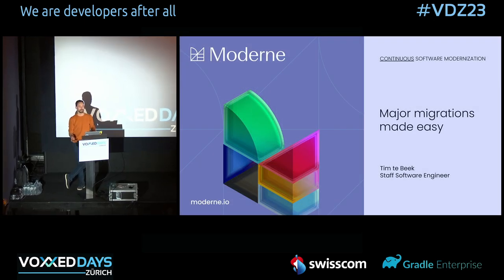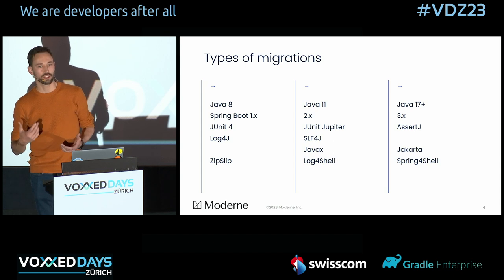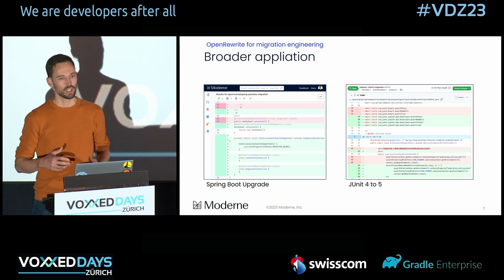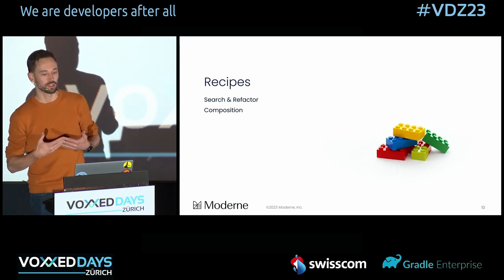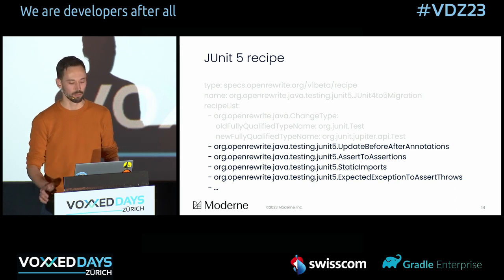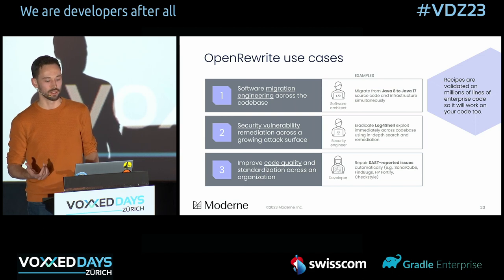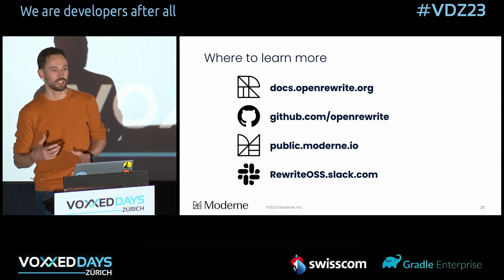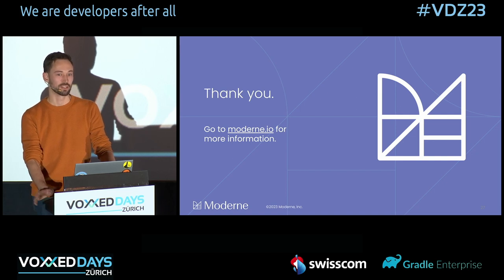Major migrations made easy by Tim Te Beek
Conferences love to show you the latest and greatest framework versions and language features. But those new technologies can feel a world away back at work. And it can be hard to justify the time spent to upgrade something that’s not broken, such as JUnit 4.

What if you could migrate in mere minutes? With OpenRewrite you can! A collection of fine grained recipes combine to achieve large scale migrations of frameworks and tools related to the JVM. And since it uses an abstract syntax tree, refactorings are guaranteed safe.

Upgrade Spring, Micronaut and Quarkus. Adopt JUnit 5; switch to AssertJ. Replace Log4j with Logback. Fix Checkstyle violations. A world of quick and easy migrations awaits!